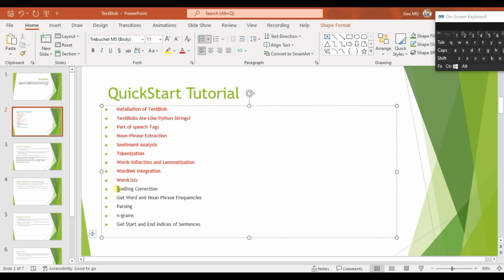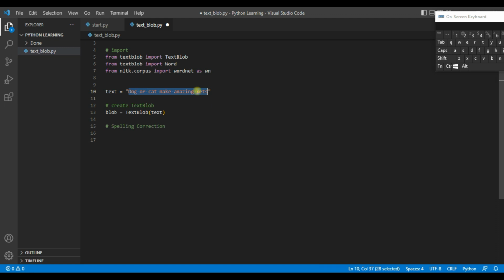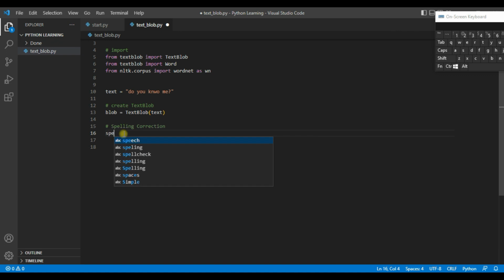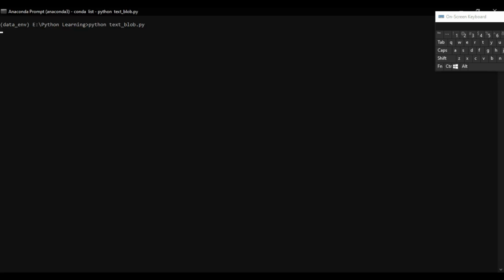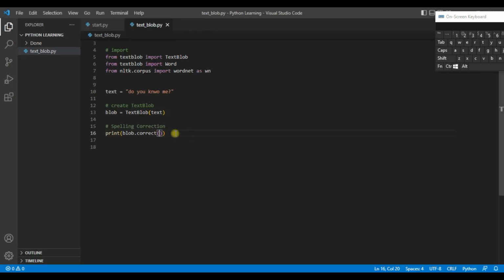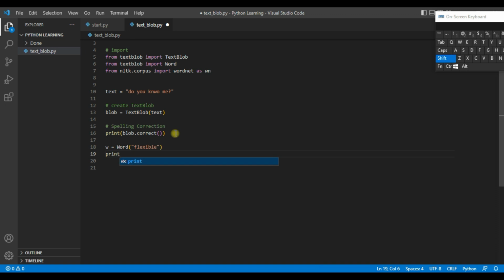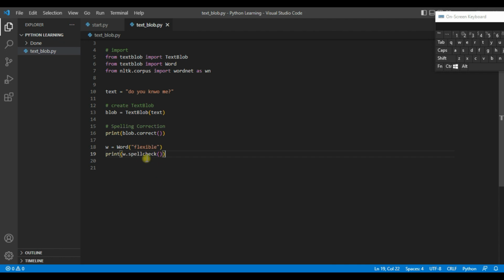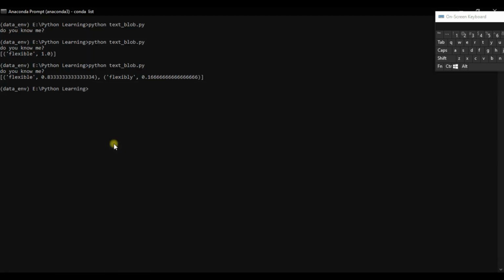part 10: Spelling Correction | TextBlob Python